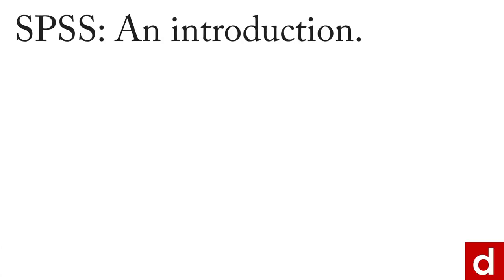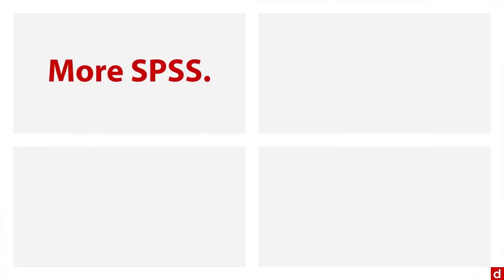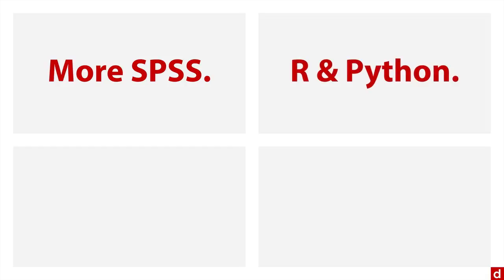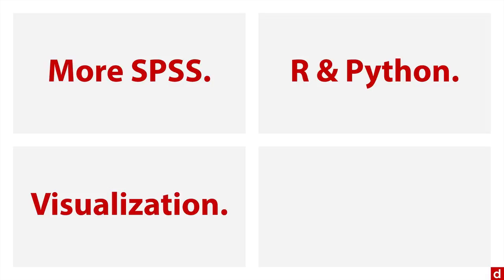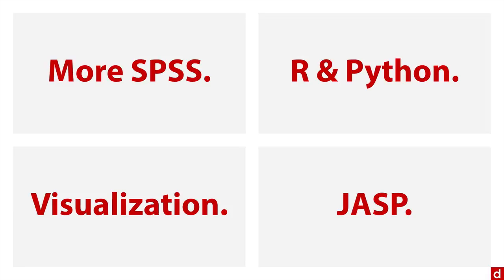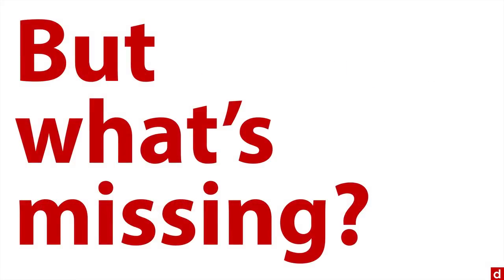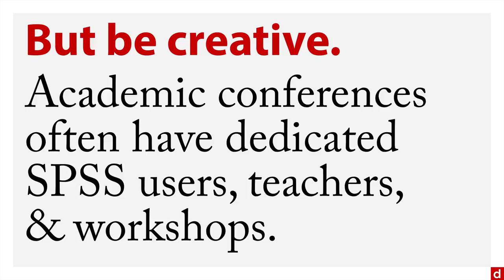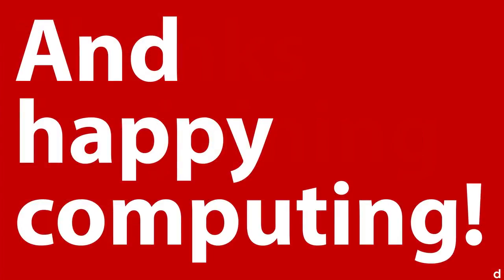Next Steps - SPSS: An Introduction - 7.1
Now that you have the important elements of SPSS, see what else you can learn to get your data science projects flying! For more on this topic – and all of data science!